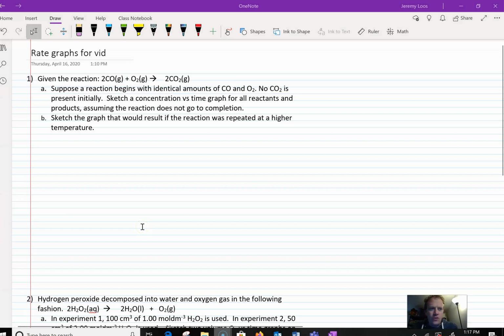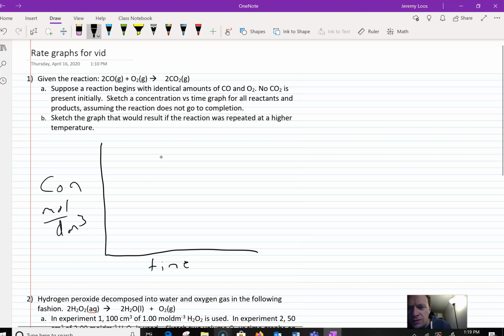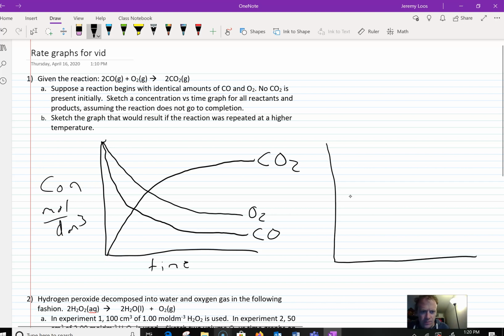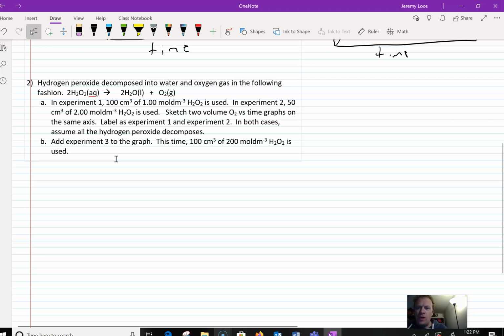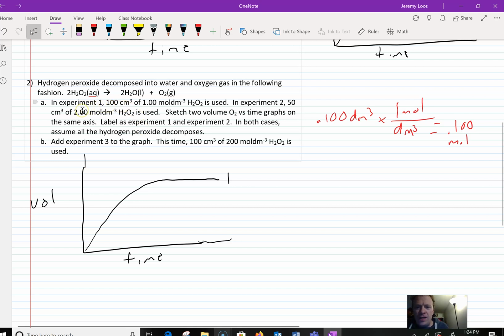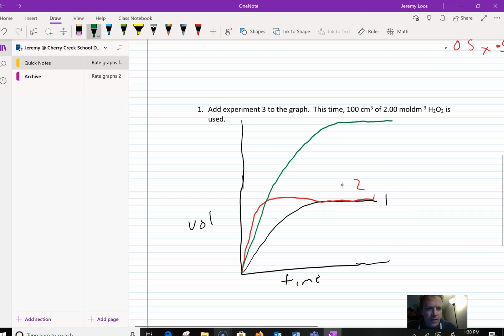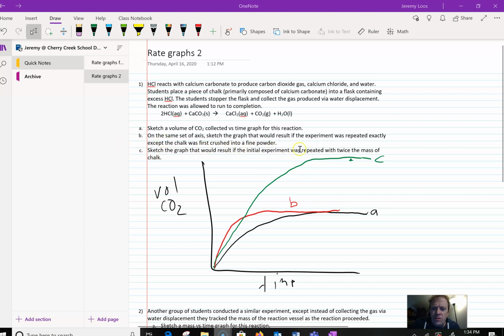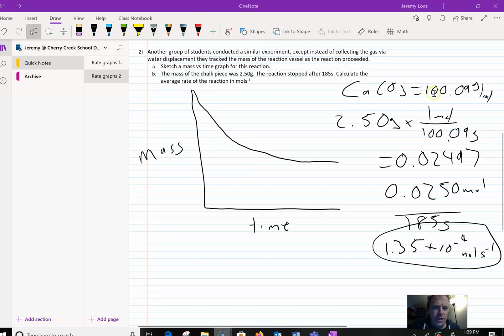Graphing and rate